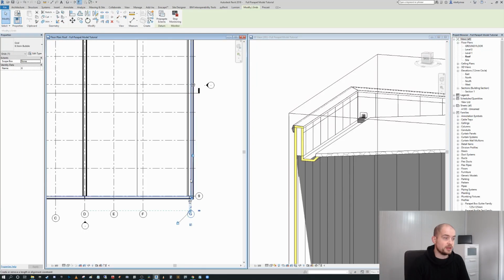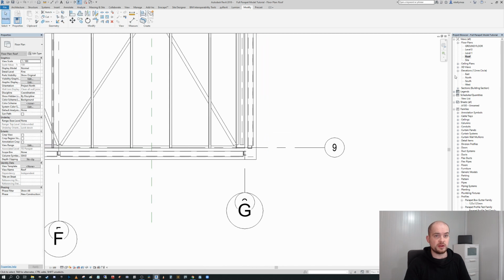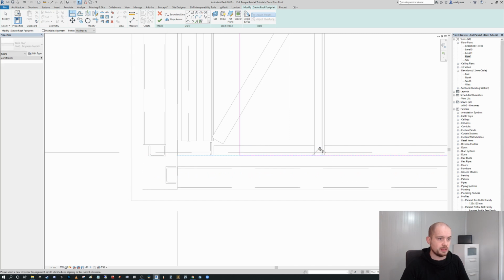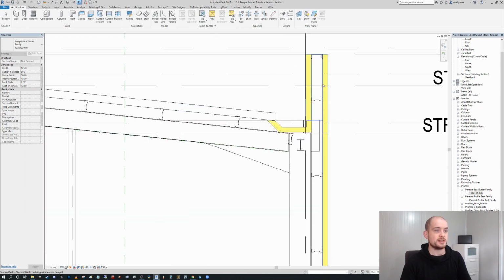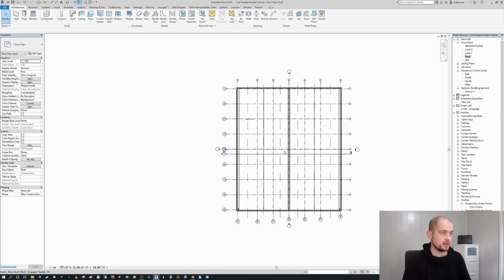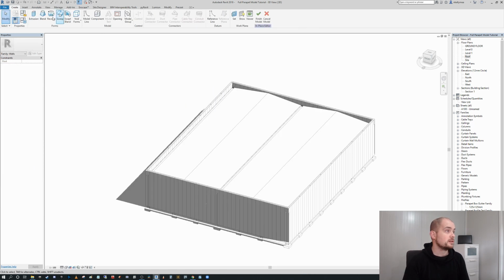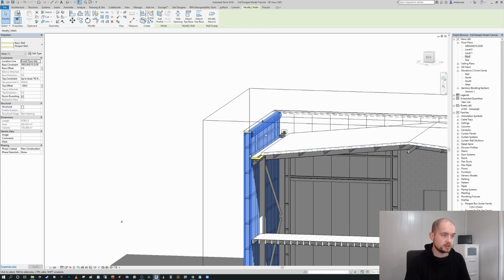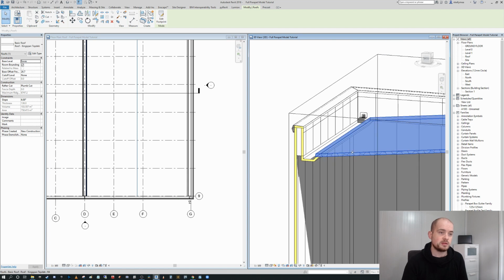Intelligent Parapet, Roof & Gutter Modelling in Revit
In this tutorial I go through how to Intelligently Model Parapets, Roofs, Boundary and Valley Gutters, Scuppers and Downpipes in Revit.

TImestamps:
Introduction - 0:00
Revit Modelling of Cladding Walls and Parapet with Locked Association to Datum Information - 01:41
Revit Modelling of Kingspan Topdek Roofs with Locked Association to Bounding Parapet Walls - 08:22
Revit Modelling of Parapet Parametric Boundary Gutters and Central Valley Gutter - 13:10
Modelling Scuppers and Downpipes in Revit - 21:58
Revit Modelling of Parametric Parapet Capping and Parapet Insulation - 28:02
Flexing Entire Roof and Parapet Construction via Grid Location changes - 37:30
Outro - 41:49

Click the following link to see a full written step-by-step of how to correctly create a Parapet Capping in Revit:

Previous Video on How to Model a Parapet Capping in Revit (including full Parametric Profile Family Creation)

Niall
8020 BIM